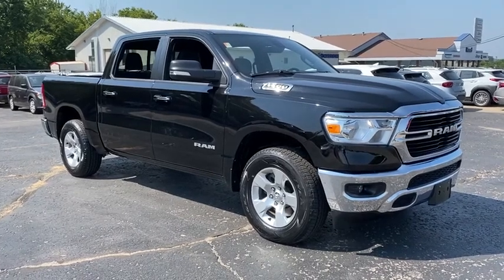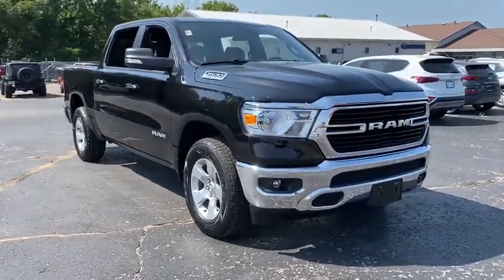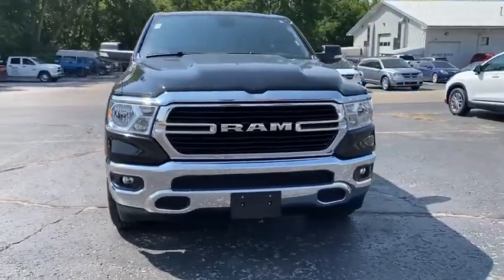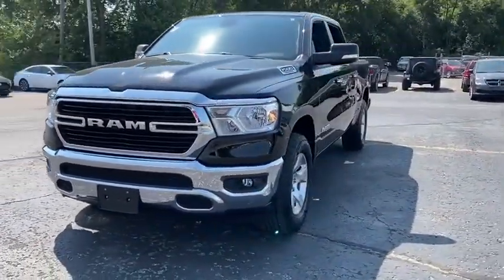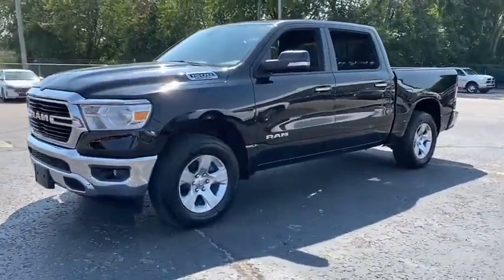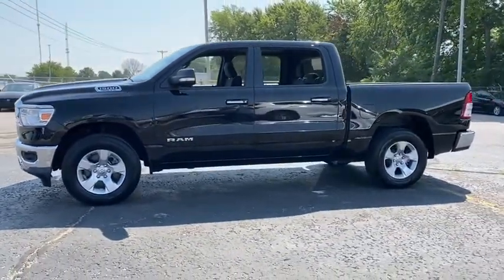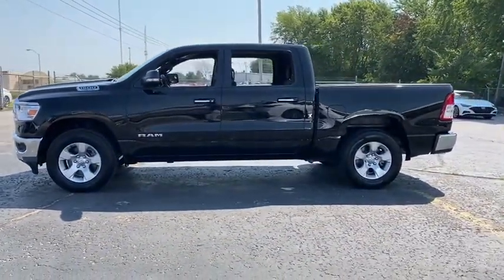2019 Ram 1500 St Joseph, Savanah, Platte City, Kansas City MO, Levenworth, KS CT0065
DIAMOND BLACK CRYSTAL P/C New 2019 Ram 1500 available in St. Joseph, Missouri at Reed CDJR St Joseph. Servicing the Savanah, Platte City, Kansas City MO, Levenworth, KS area.
2019 Ram 1500 Big Horn/Lone Star - Stock#: CT0065 - VIN#: 1C6SRFFT9KN753915

3100 S US 169 Hwy

3.21 Rear Axle Ratio|GVWR: 6,900 lbs|50 State Emissions|Engine Auto Stop-Start Feature|Electronic Transfer Case|Part And Full-Time Four-Wheel Drive|Engine oil cooler|730CCA Maintenance-Free Battery|48V belt starter generator|Trailer Wiring Harness|1670# Maximum Payload|HD Shock Absorbers|Front And Rear Anti-Roll Bars|Electric Power-Assist Steering|Single Stainless Steel Exhaust|26 Gal. Fuel Tank|Auto Locking Hubs|Short And Long Arm Front Suspension w/Coil Springs|Multi-Link Rear Suspension w/Coil Springs|Regenerative 4-Wheel Disc Brakes w/4-Wheel ABS, Front Vented Discs, Brake Assist, Hill Hold Control and Electric Parking Brake|Lithium Ion Traction Battery|Regular Box Style|Steel Spare Wheel|Clearcoat Paint|Chrome Front Bumper w/Chrome Rub Strip/Fascia Accent|Chrome Rear Step Bumper|Black Side Windows Trim|Chrome door handles|Deep Tinted Glass|Variable Intermittent Wipers|Galvanized Steel/Aluminum Panels|Front license plate bracket|Black Grille w/Chrome Surround|Tailgate Rear Cargo Access|Fully Automatic Aero-Composite Halogen Daytime Running Headlamps w/Delay-Off|Cargo Lamp w/High Mount Stop Light|Perimeter/Approach Lights|Laminated Glass|6 Speakers|Streaming Audio|Fixed Antenna|1 LCD Monitor In The Front|Front seat back map pockets|4-Way Driver Seat -inc: Manual Recline and Fore/Aft Movement|4-Way Passenger Seat -inc: Manual Recline and Fore/Aft Movement|Front Facing Cloth Rear Seat|3 rear seat head restraints|Manual Tilt/Telescoping Steering Column|rear 60/40 folding seat|Leather Steering Wheel|Illuminated Front Cupholder|Rear Cupholder|1 12V DC Power Outlet|Compass|Proximity Key For Push Button Start Only|Valet Function|Cruise Control w/Steering Wheel Controls|HVAC -inc: Underseat Ducts and Console Ducts|Locking glove box|Full Cloth Headliner|Interior Trim -inc: Deluxe Sound Insulation, Metal-Look Instrument Panel Insert, Metal-Look Door Panel Insert and Chrome/Metal-Look Interior Accents|Vinyl Door Trim Insert|Metal-Look Gear Shifter Material|Day-Night Rearview Mirror|Mini Overhead Console and 1 12V DC Power Outlet|Front Map Lights|Fade-To-Off Interior Lighting|Pickup Cargo Box Lights|GPS Antenna Input|Instrument Panel Bin, Dashboard Storage, RamBin Interior Concealed Storage, Driver / Passenger And Rear Door Bins and 1st Row Underseat Storage|Delayed Accessory Power|Systems Monitor|Outside Temp Gauge|Analog Display|Redundant Digital Speedometer|Seats w/Cloth Back Material|Front Center Armrest w/Storage and Rear Center Armrest|4 way front headrests|Sentry Key Engine Immobilizer|Side Impact Beams|Dual Stage Driver And Passenger Seat-Mounted Side Airbags|Tire Specific Low Tire Pressure Warning|Dual Stage Driver And Passenger Front Airbags|Curtain 1st And 2nd Row Airbags|Airbag Occupancy Sensor|Rear child safety locks|Outboard Front Lap And Shoulder Safety Belts -inc: Rear Center 3 Point, Height Adjusters and Pretensioners|ParkView Back-Up Camera